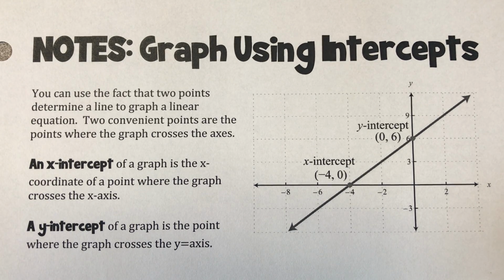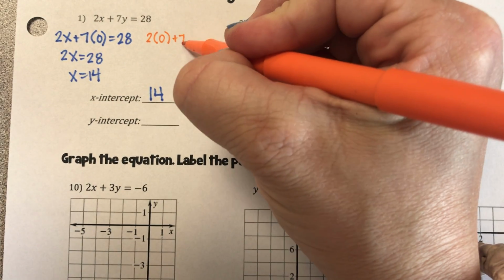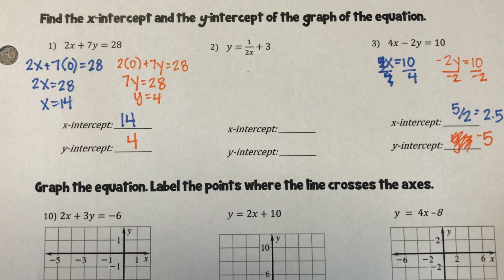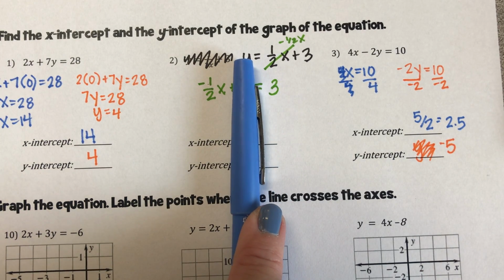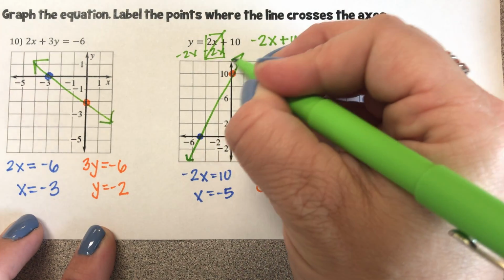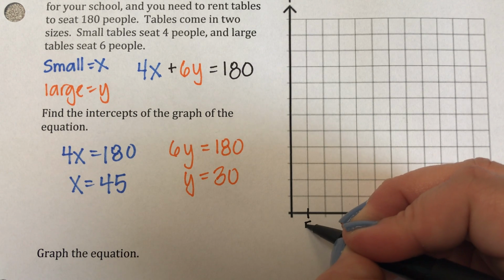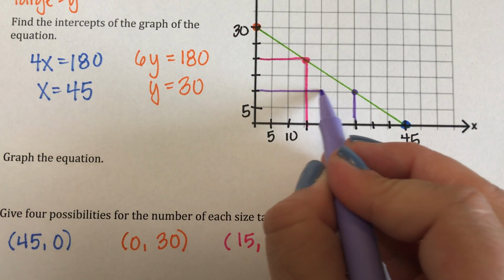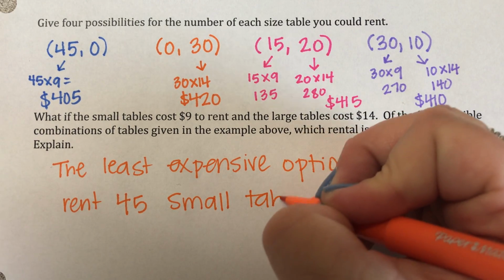9.3.3 - graph using intercepts